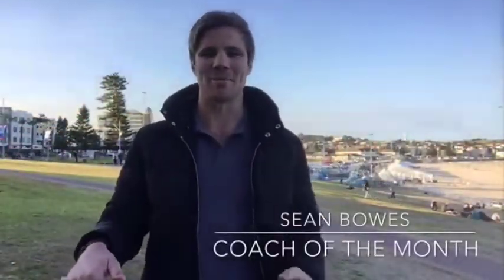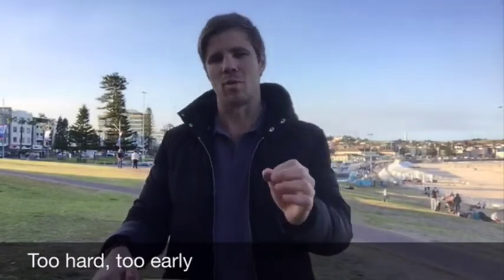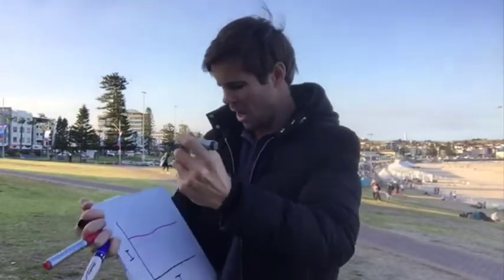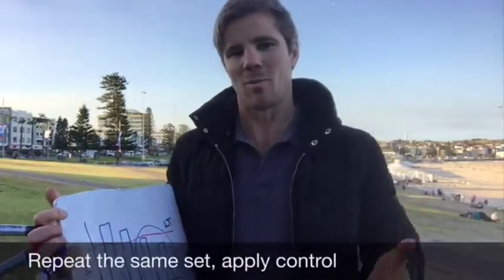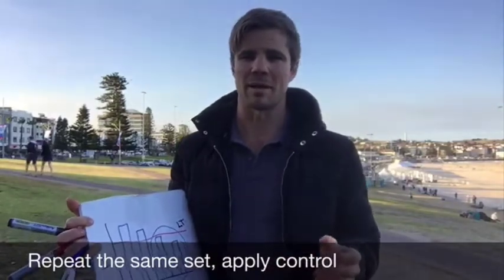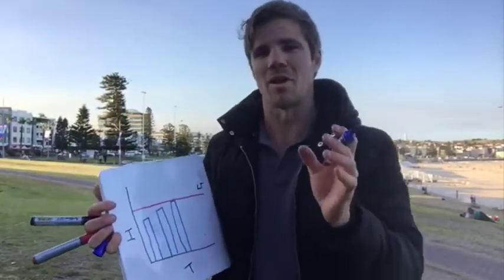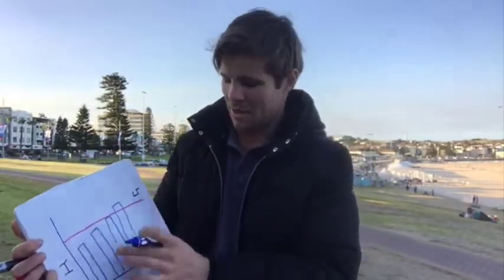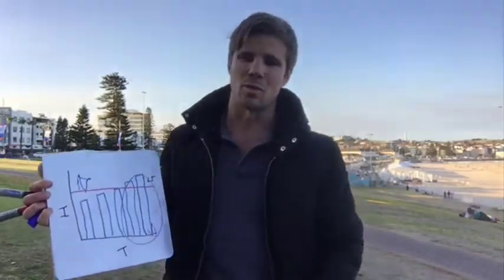Control your lactate threshold in hard training sessions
Avoid the 'blow up' in training. Stay conservative for the first 60% of your session, then spread the wings. There's value in learning the 'lactate lesson' also. When it comes, go down like a man. (Video intro by Massimo Mattei.)